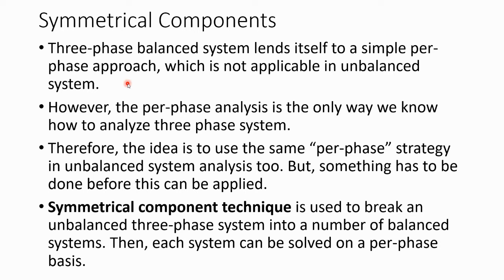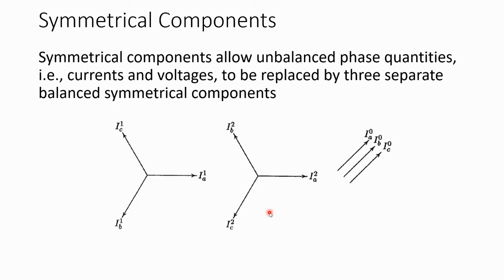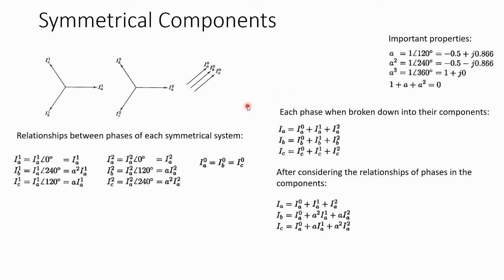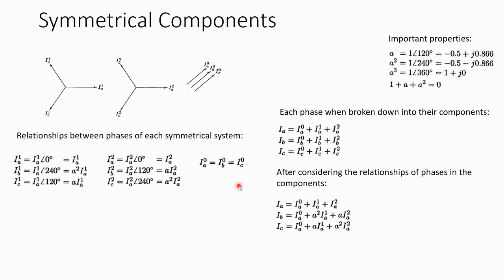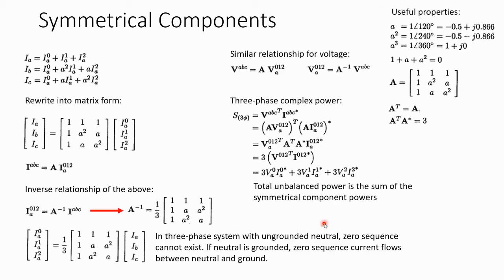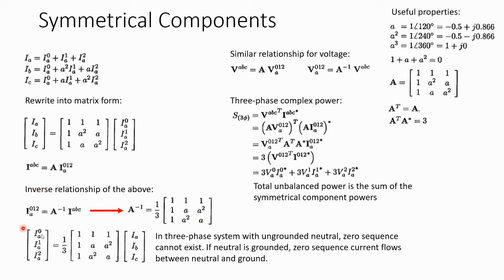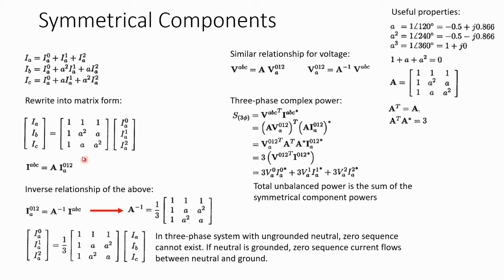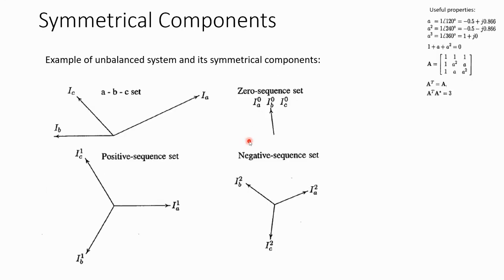Unbalanced Fault Part 1 - Dr. Jiashen Teh